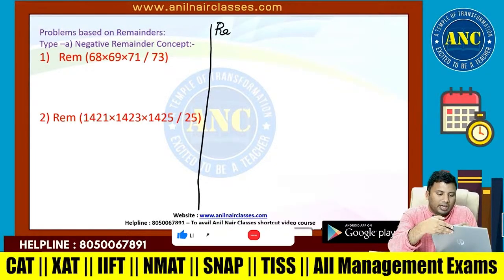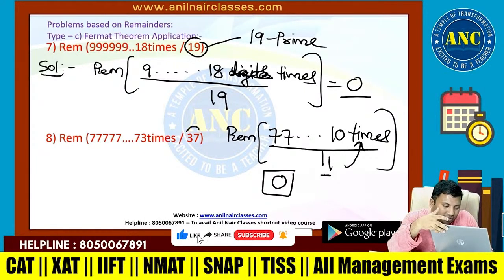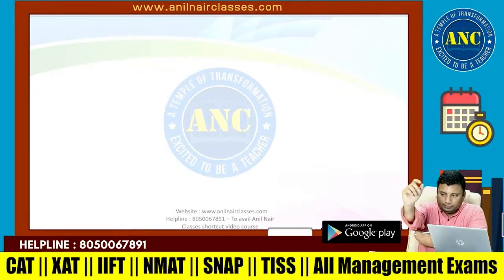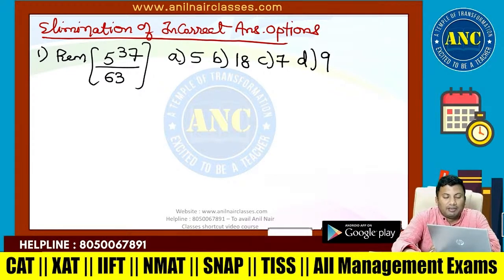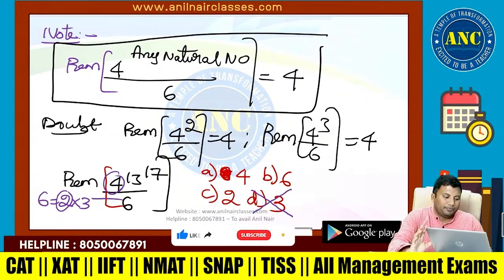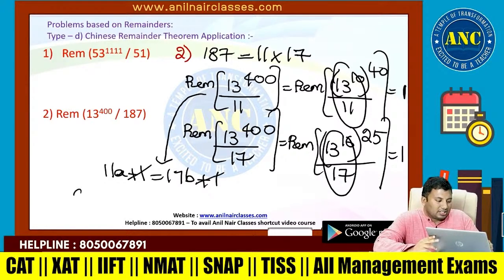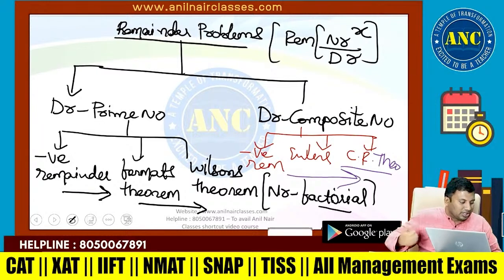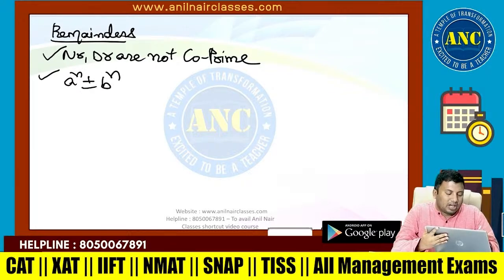🔴🔥 Live ( in English ) :- Remainders |Concepts || Anil Nair || CAT-25,SSC-CGL,Bank - Video - 4